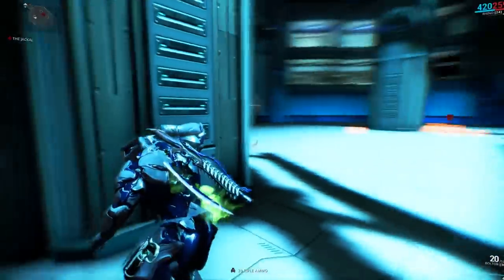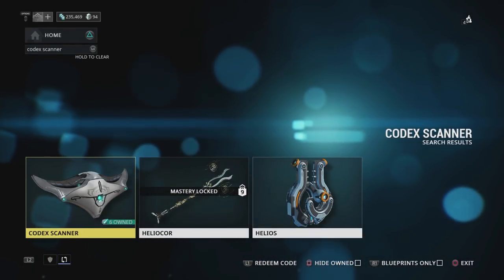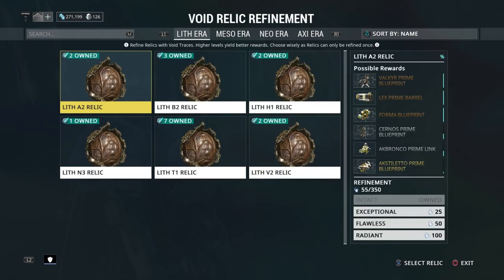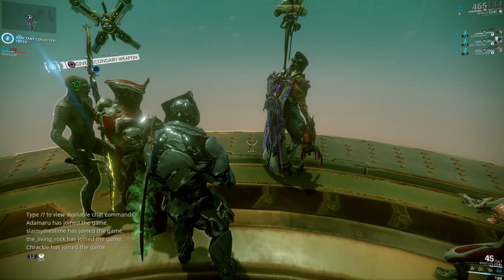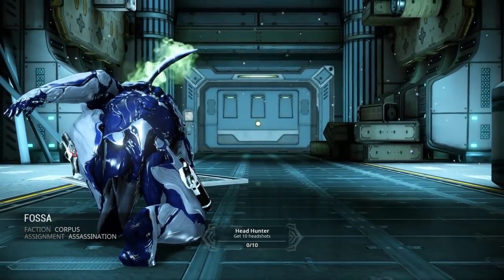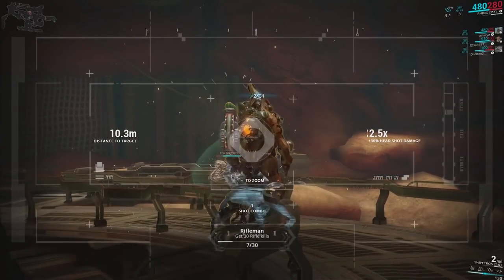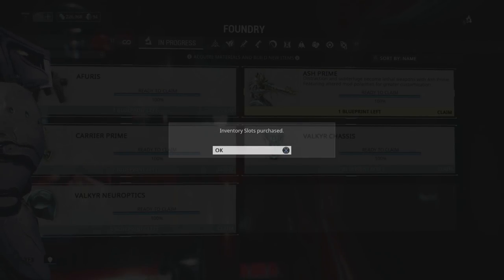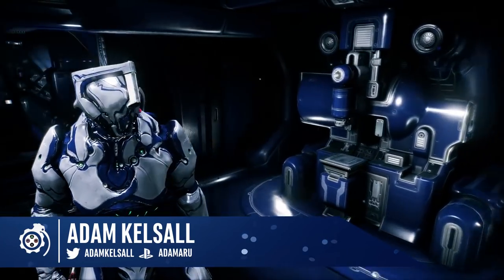Warframe | Beginners Guide 2018 Episode 2 (Warframe Farming, Void Relics, Platinum)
How are things going for you on Warframe? What planet have you unlocked?
In this episode we are looking at building your first warframe, locating blueprints, customising your ship and what the best items to spend your precious platinum on, oh and void fissure too. The links to each section are below if you want to jump to any specifics or replay any segments

00:00 Introduction - what to expect
00:46 Unlocking Phobos Junction
01:28 Codex Scanner - Mars Cephalon Fragments
03:00 Void Relics Fissures (pronounced fishers)
05:14 Let’s Build Rhino - Warframe farming
08:29 Platinum – buy weapon and warframe slots
10:18 Ship Customisation – Make it look like home… or a psychopaths house